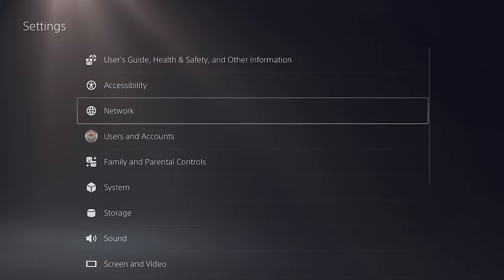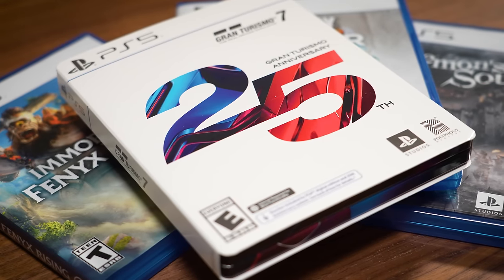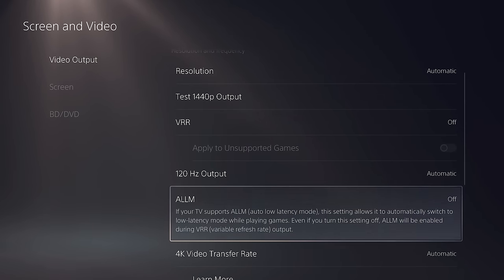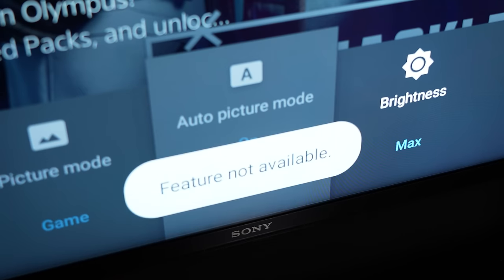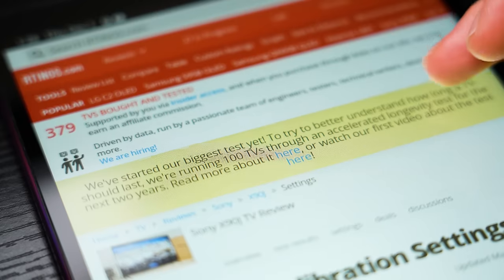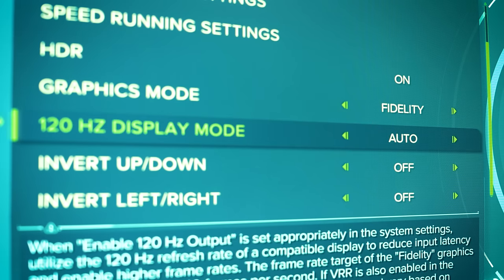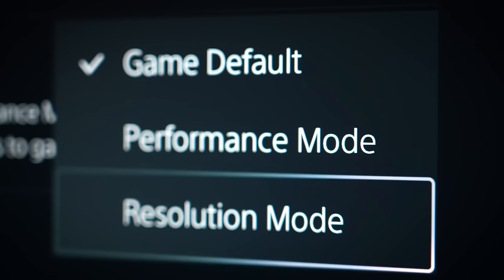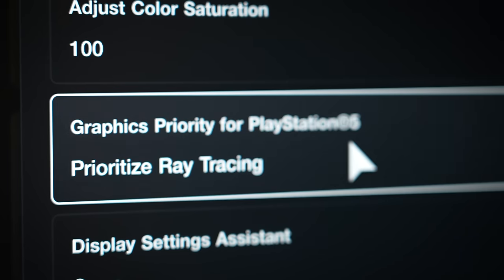Do This For Best PS5 Graphics Available Now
To get better PS5 graphics settings update your PlayStation 5 Graphics Mode for best resolution & improve your games instantly! This will optimize & increase 4K resolution quality to prioritize the best graphics for PS5 if you just follow these steps.. First, change PlayStation 5 Game Default Presets to Resolution Mode to increase 4K quality & get even better Ray Tracing automatically. Then optimize your PS5 Video Output by using the best settings recommended.. Make sure to fine tune VRR & ALLM on PS5 for better graphics since these settings will set your TV or PS5 Gaming Monitor to GAME MODE automatically. You can optimize your Picture Settings for PS5 on TV or gaming monitor by using a calibration guide. Lastly, ALWAYS check your in-game settings for every game for hidden PS5 graphics presets.

Links below to get best PS5 HDMI Cable & Gaming Monitor recommended from Amazon..

As an associate, I may earn from qualifying purchases.